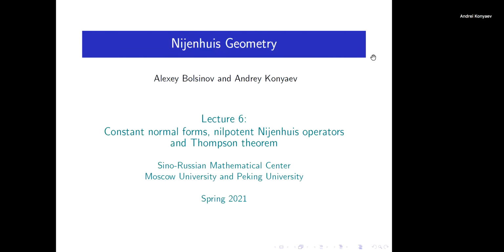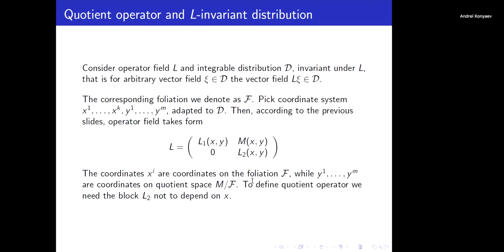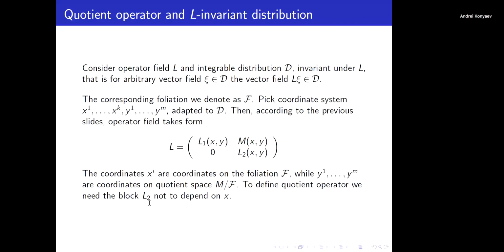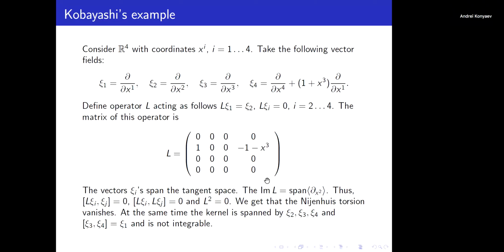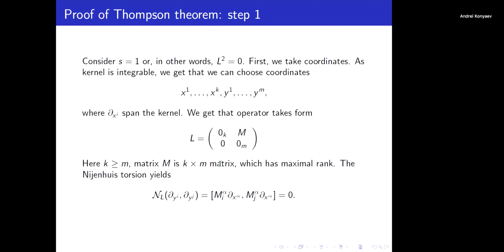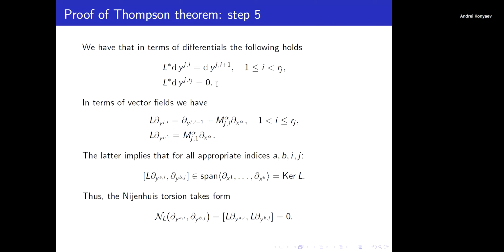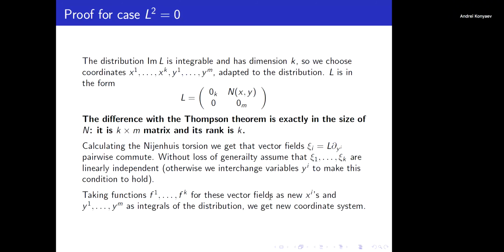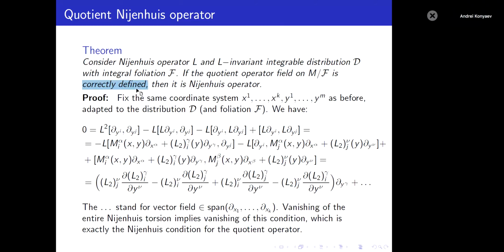Pre-recorded lecture 6: Constant normal forms, nilpotent Nijenhuis operators and Thompson theorem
MATRIX-SMRI Symposium: Nijenhuis Geometry and integrable systems

Pre-recorded lecture:
These lectures were recorded as part of a cooperation between the Chinese-Russian Mathematical Center (Beijing) and the Moscow Center of Fundamental and Applied Mathematics (Moscow).

Nijenhuis Geometry

Lecture 6: Constant normal forms, nilpotent Nijenhuis operators and Thompson theorem

Alexey Bolsinov and Andrey Konyaev